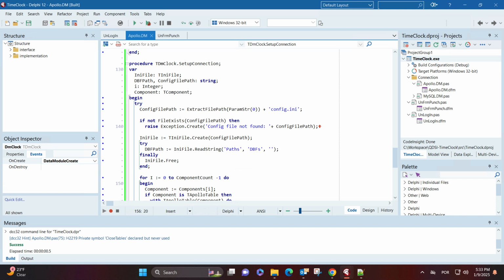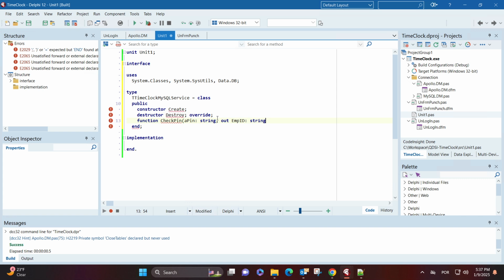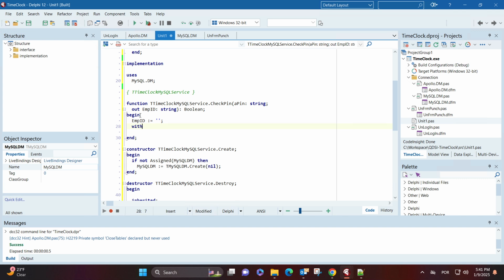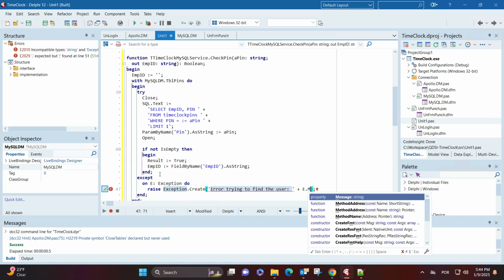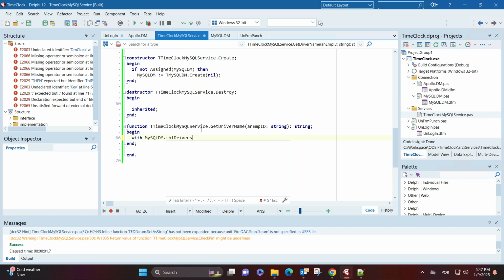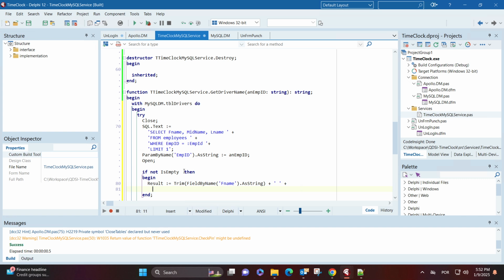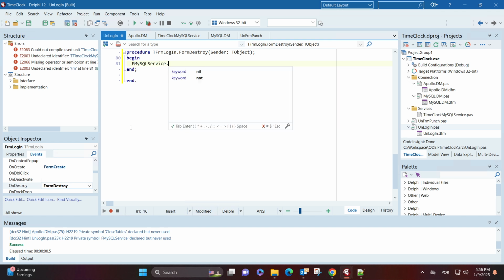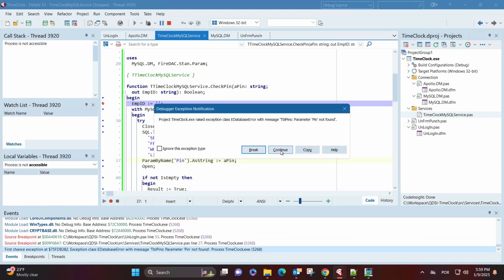TimeClock Conversion - PART III